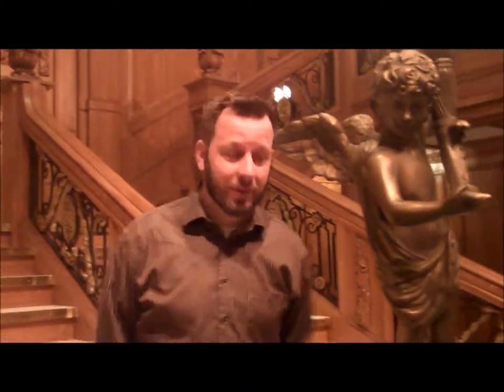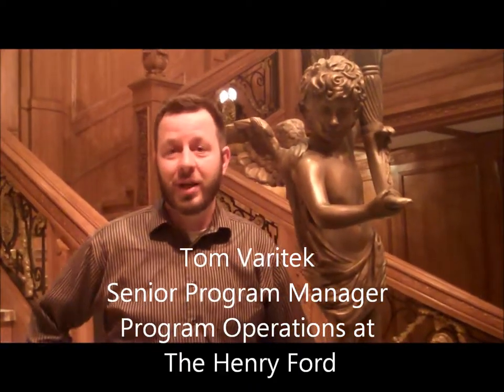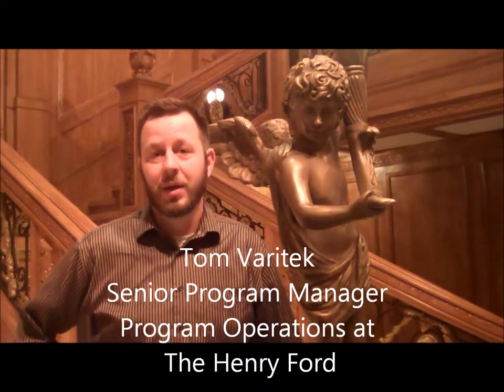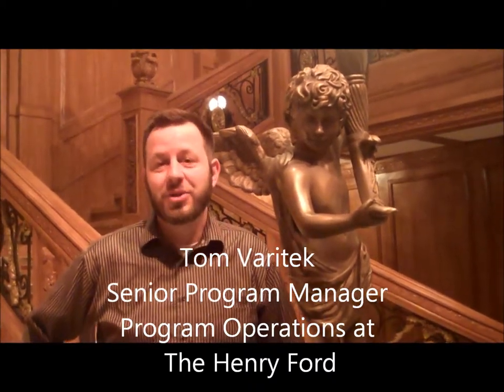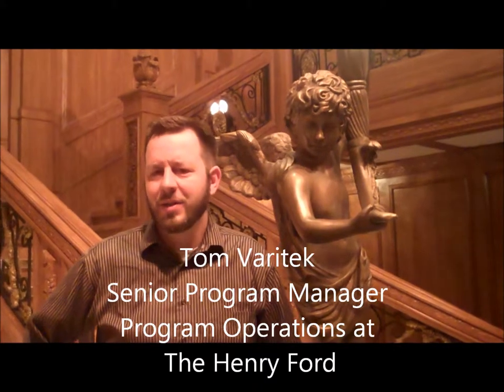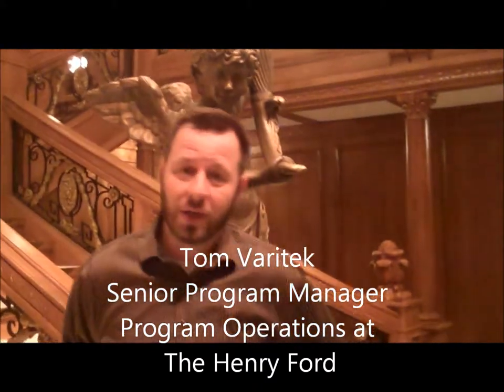Titanic HD.wmv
Titanic Centennial Exhibit at The Henry Ford Museum.  Video by Anton Anderssen